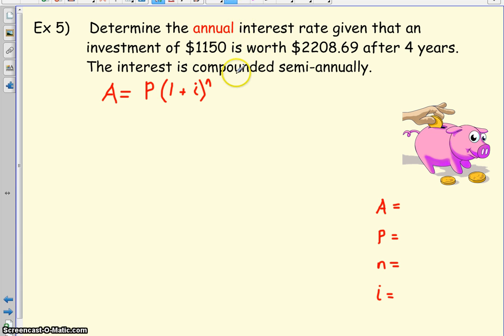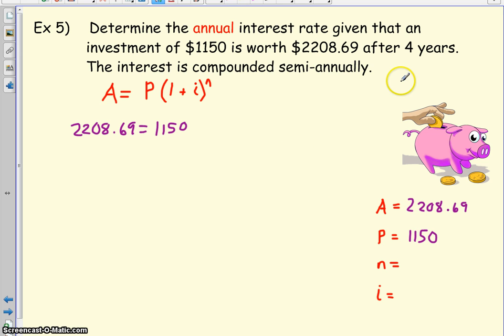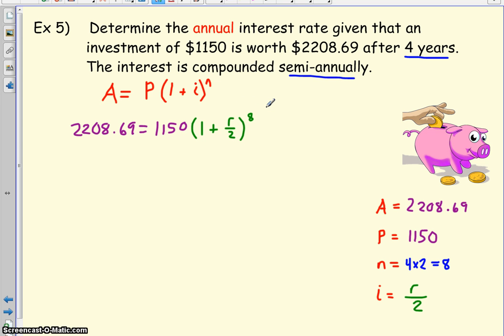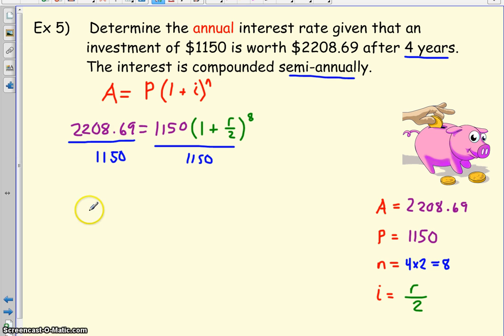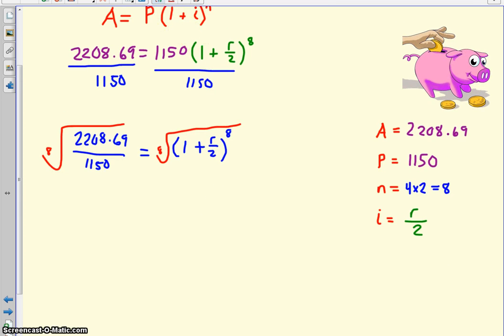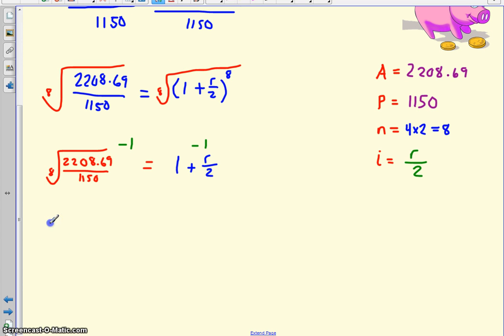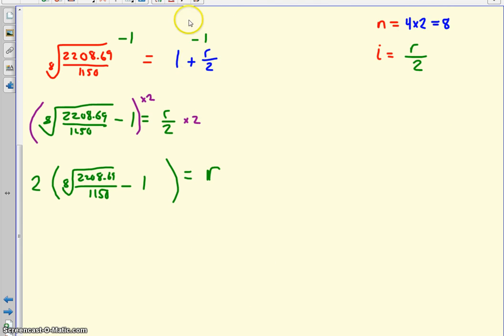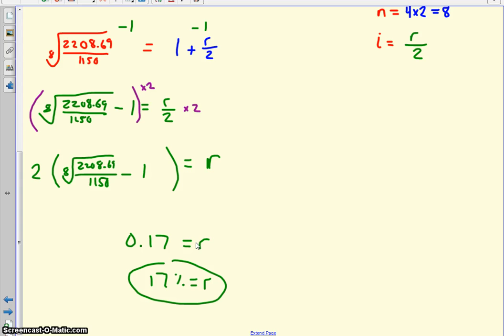3M - Lesson #29 - Compound Interest (Part 3)